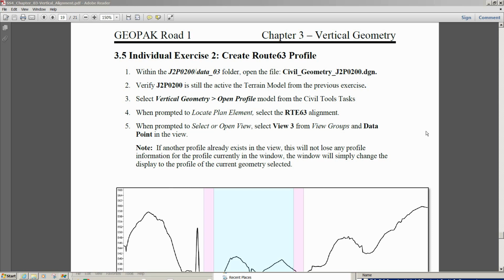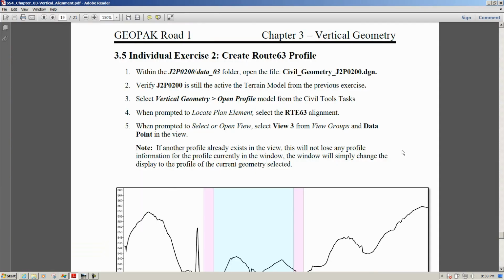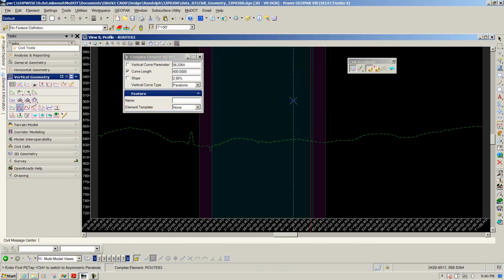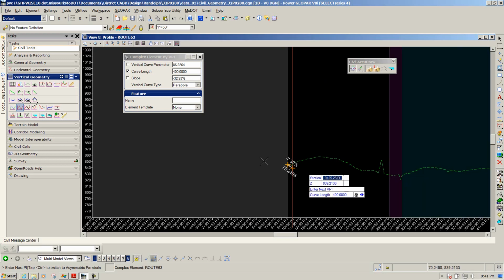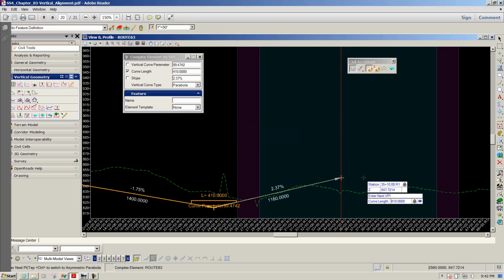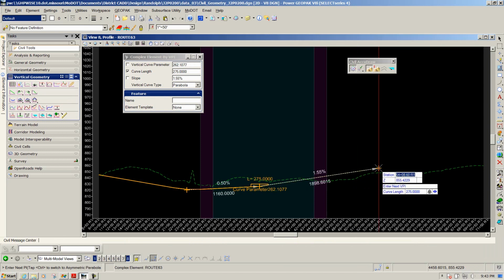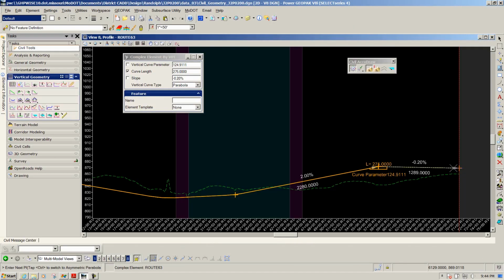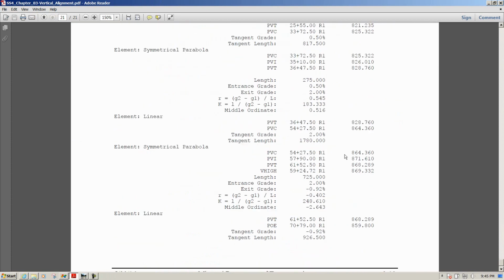Road1 SS4 3.7 Civil Geometry Vertical Exercise 2 Route63 Profile